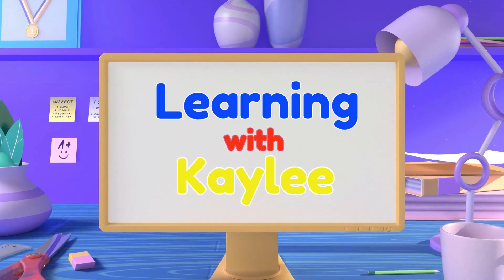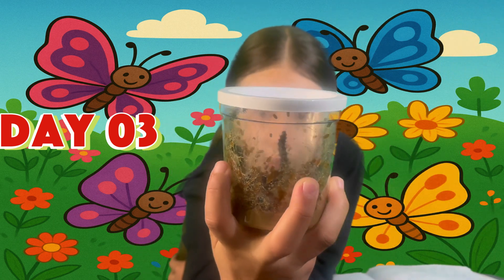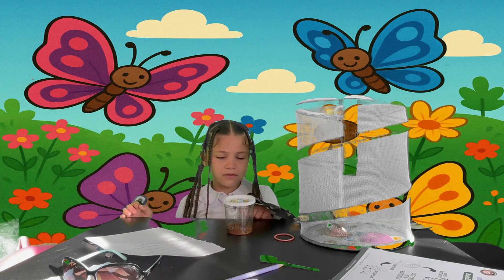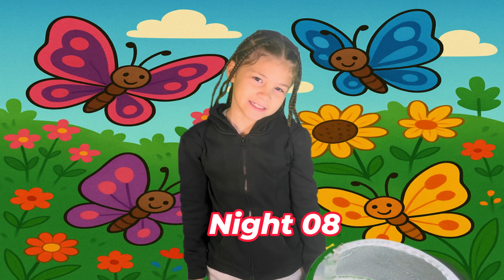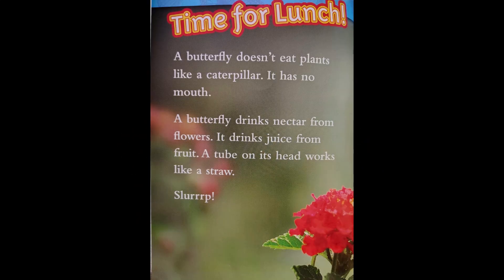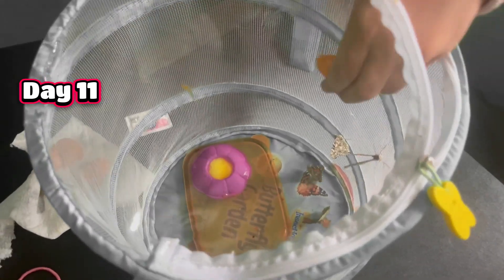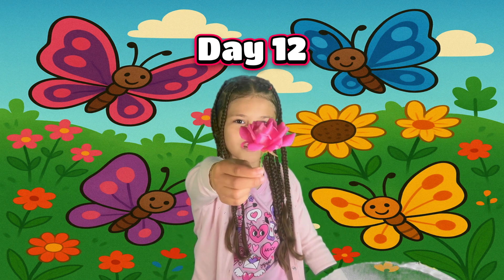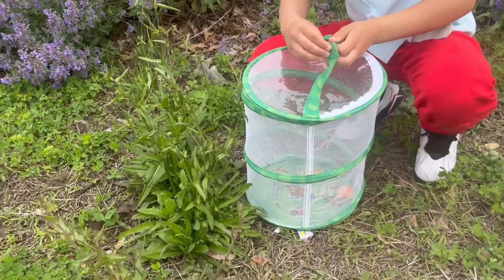Butterfly life cycle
7 year old Kaylee does a science experiment for children